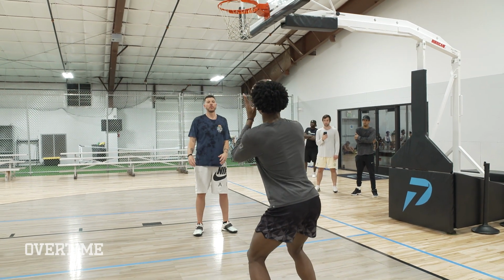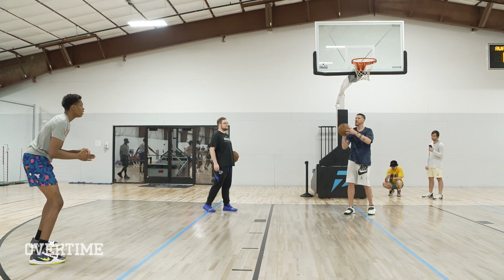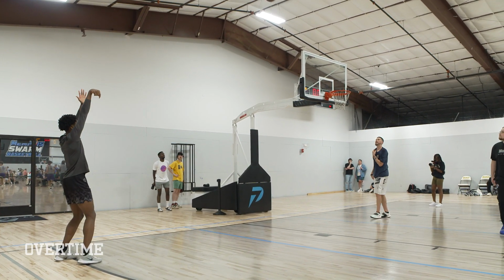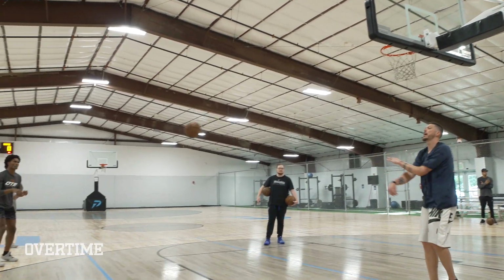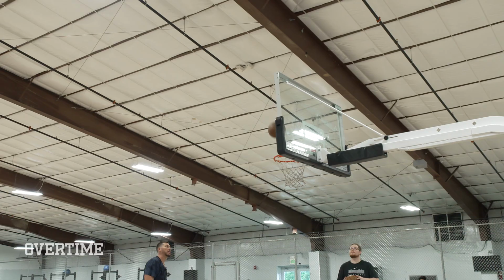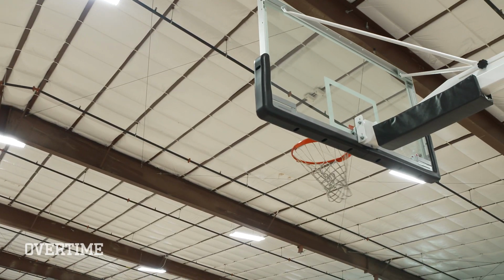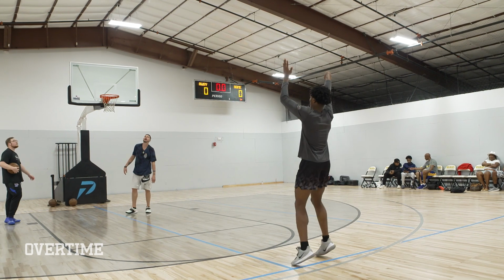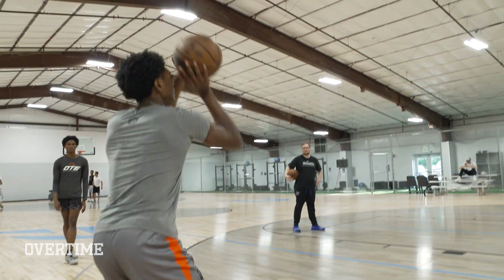Thompson Twins & Tyler Smith Full Shooting Workout With 2x NBA Champ Mike Miller 🔥 Session 4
Y'all have been messing with the workout videos so we back with another one!! Today future Lottery Picks Amen Thompson, Ausar Thompson, & Tyler Smith got in the lab with NBA legend Mike Miller! Mike took them through an in-depth form shooting workout, and there's no one better than to give this lesson than the 2x NBA Champ famous for his shoeless 3 in the Finals! Mike had the guys break down their shots and focus on the specifics, so that way when they miss a shot they know why and can fix it. Y'all this was super informative ngl and is gonna help the guys so much with their jumpers next season. They're about to be AUTOMATIC!!! Make sure to let us know if y'all try this workout- not every day you're gonna get shooting lessons from a guy with two rings!!